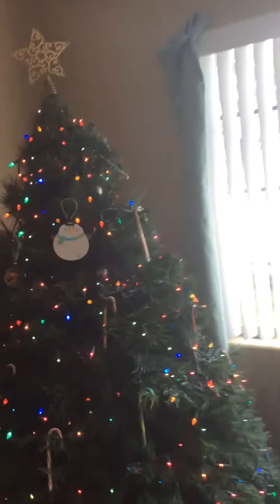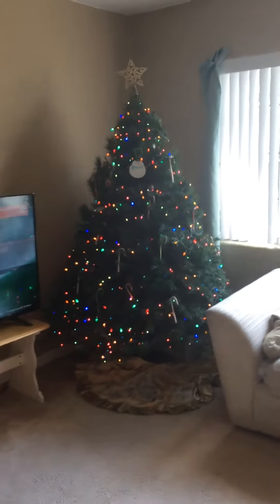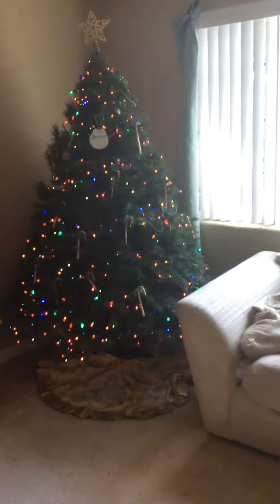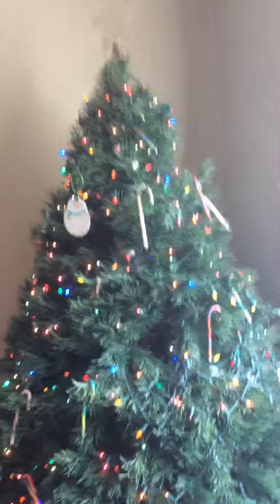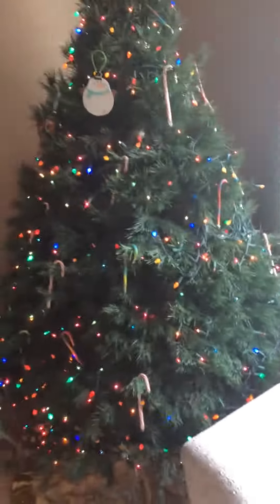Making Christmas tree and follow me on instagram Michael Johnson 3620